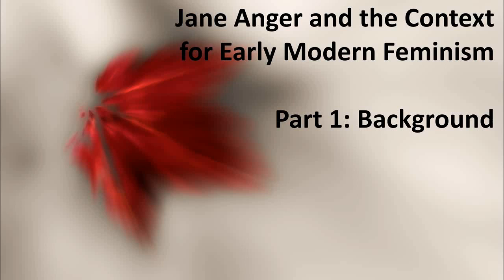Jane Anger and the Context for Early Modern Feminism - Part 1: Background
Jane Anger has in recent decades, come to be recognized as the first feminist writer in England and in English. Her pamphlet, “Protection for Women,” written in 1588 and published in 1589 in response to an attack on both the intellectual and the moral character of women as was common in a long-running print debate known as the Querelle des Femme (The Argument on Women), is the first contribution to that debate to be penned by a woman and also the first to interrogate not merely the specific arguments routinely deployed, but the nature of the discourse itself. In doing so, she foreshadows by some 200 years many of the arguments and methods employed by Mary Wolstoncraft in her Vindication of the Rights of Women, which is generally considered one of the foundational works of First Wave Feminism.

This first part of a two-part lecture introducing the text to a first-year university class offers a brief discussion of the context into which Jane Anger is writing, the history of anti-feminist discourse in Western culture, and some background on the Querelle. If you would like to proceed to the second part, which addresses the text itself, you can find it